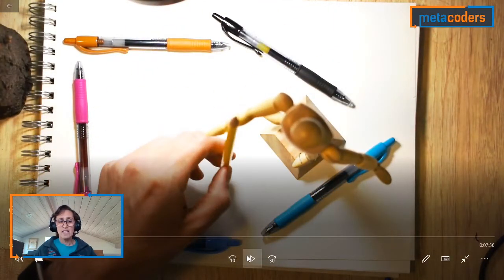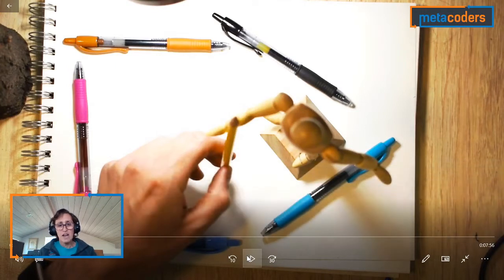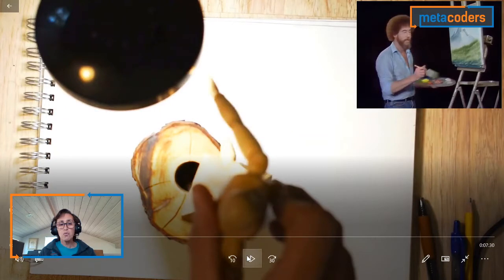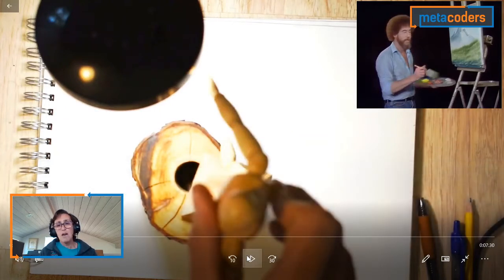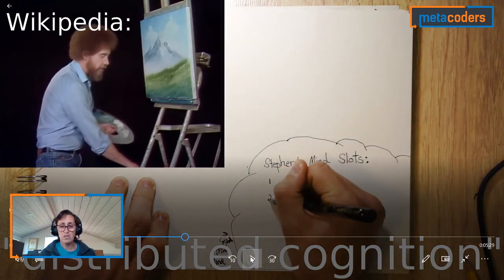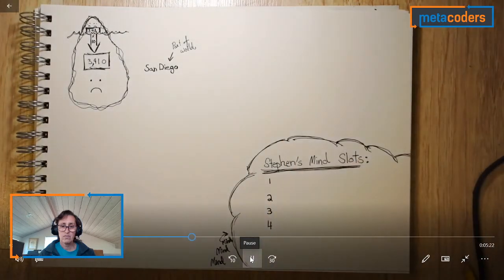Coding vs. COVID-19 Episode 5 Part 1 - Write it Down!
Commands, code, different languages, ideas, data, solutions - there is so much that programmers need to know. The best way to do this, is to remember the really important stuff and write the rest down! Learning to write down ideas and take notes will save you so much time and energy when you are coding!

**Learn to Code with Judith in Udemy**
Coming Soon

**Learn to Code with Judith in Quarantine Coding Club Online Classes**